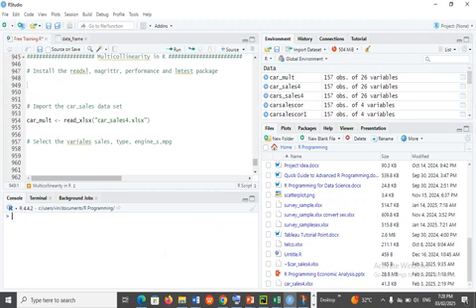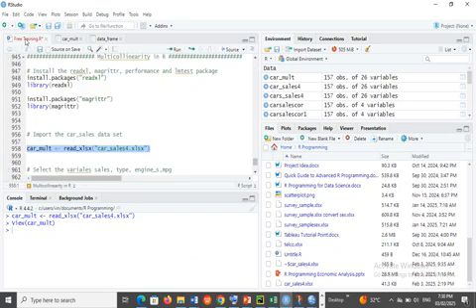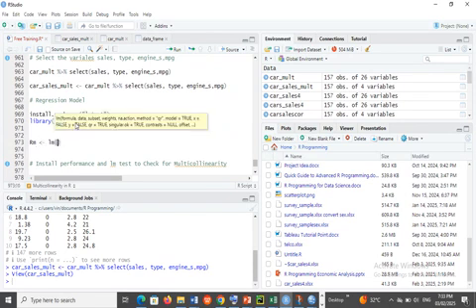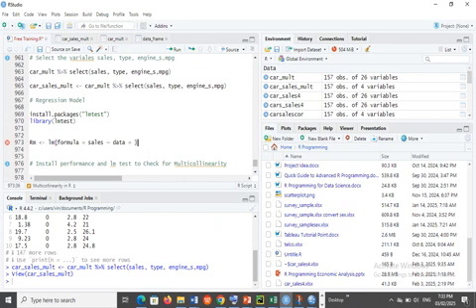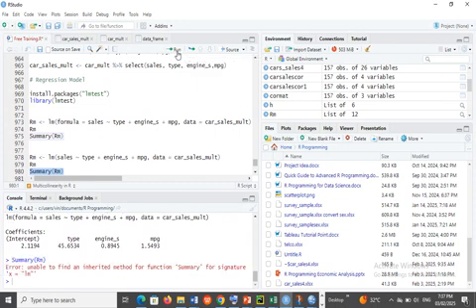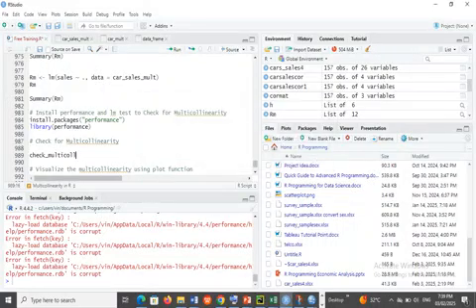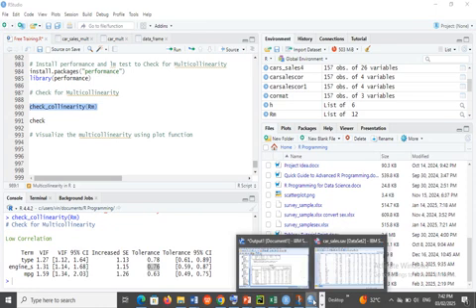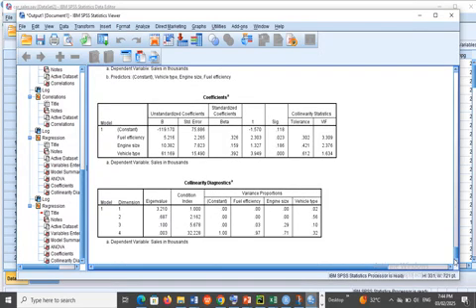Data Analysis in R and SPSS Detecting Multicollinearity using Correlation Analysis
We provide comprehensive training solutions for:
- Individuals: Enhance your skills and knowledge
- Corporate Bodies: Upskill your team for organizational success
- Staff/Employees: Professional development for career growth
- Groups: Tailored training for community organizations and teams
- Homes: Practical skills for homeowners and families
- Offices: Boost productivity and efficiency in the workplace